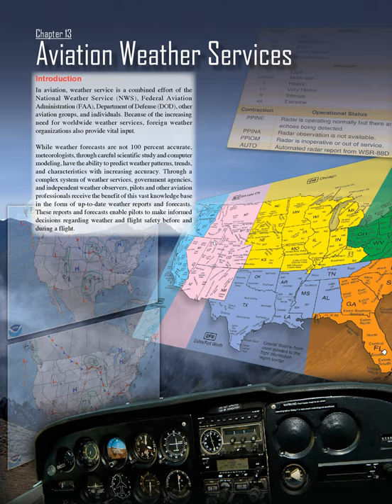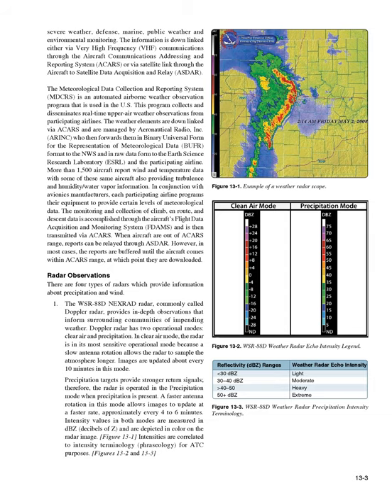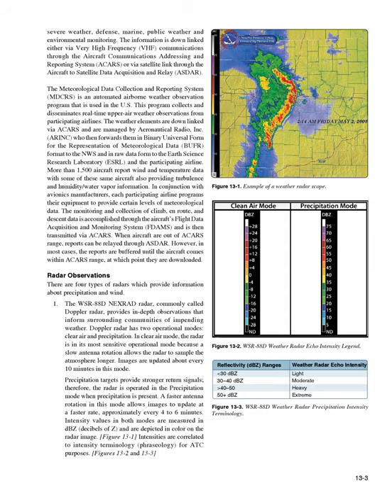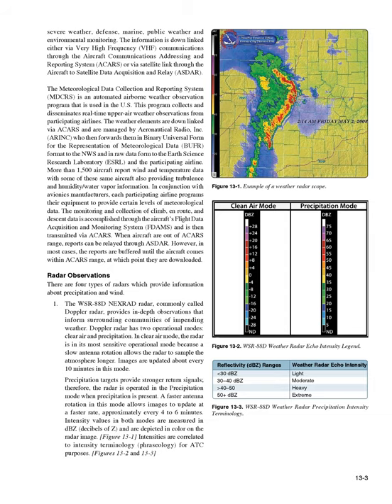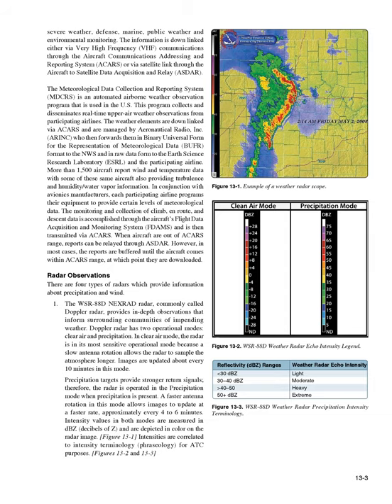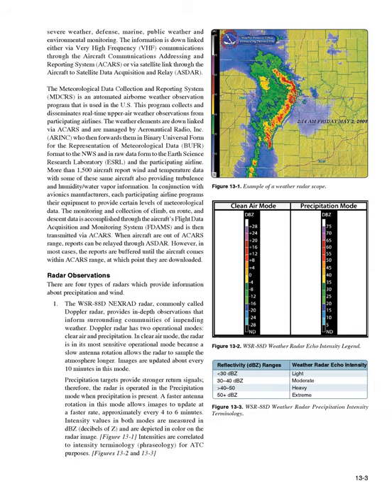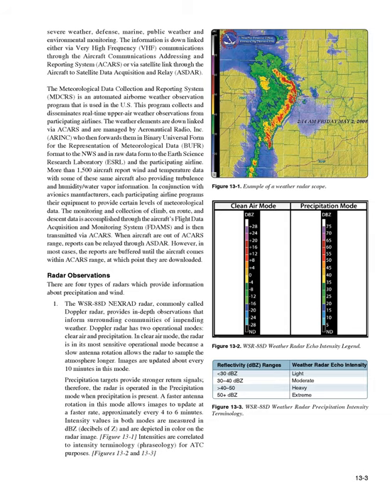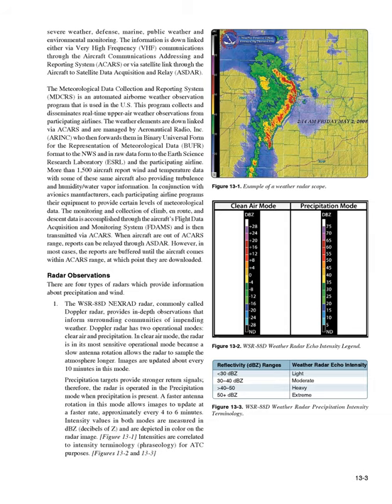FAA Pilot’s Handbook of Aeronautical Knowledge Chapter 13 Aviation Weather Services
Chapter 13 Aviation Weather Services
Introduction In  aviation,  weather  service  is  a  combined  effort  of  the National  Weather  Service  (NWS),  Federal  Aviation Administration (FAA), Department of Defense (DOD), other aviation groups, and individuals.
Because of the increasing need  for  worldwide  weather  services,  foreign  weather organizations also provide vital input.
While  weather  forecasts  are  not  100  percent  accurate, meteorologists, through careful scientific study and computer modeling, have the ability to predict weather patterns, trends, and  characteristics  with  increasing  accuracy.
Through  a complex system of weather services, government agencies, and independent weather observers, pilots and other aviation professionals receive the benefit of this vast knowledge base in  the  form  of  up-to-date  weather  reports  and  forecasts.
These reports and forecasts enable pilots to make informed decisions  regarding  weather  and  flight  safety  before  and during a flight.